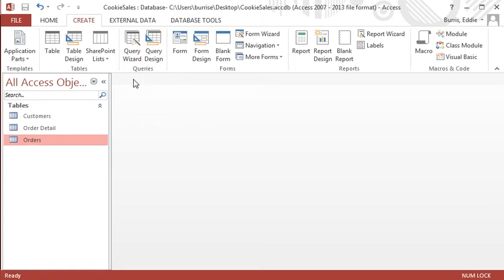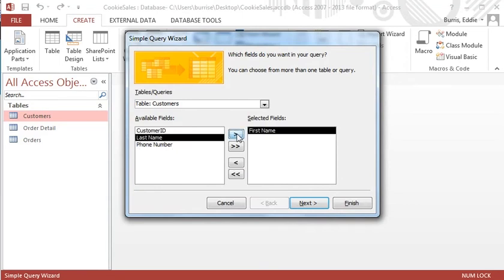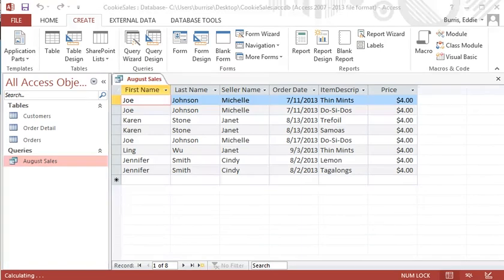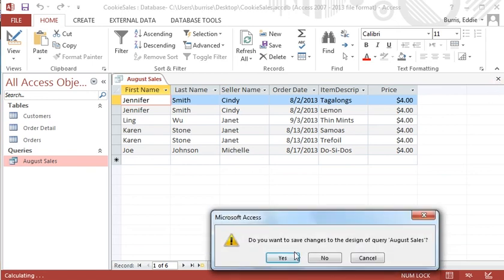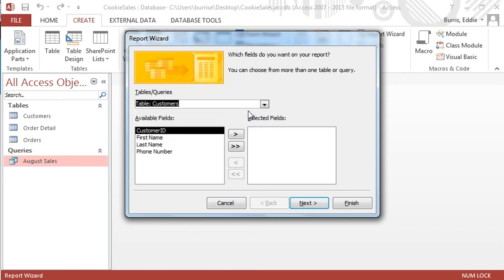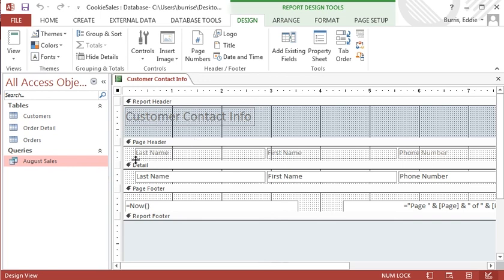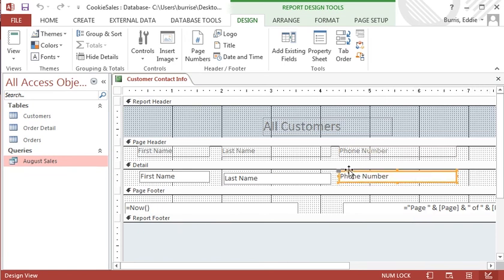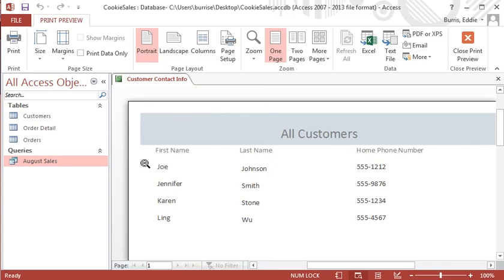Microsoft Access Tutorial for Beginners (Video 4 of 4)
Queries and Reports